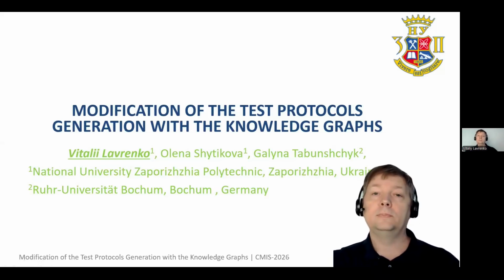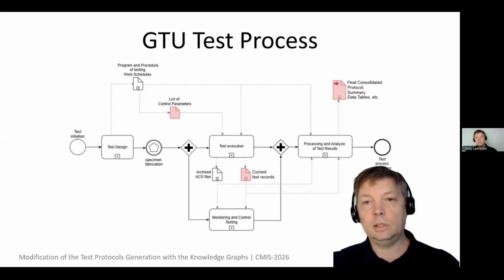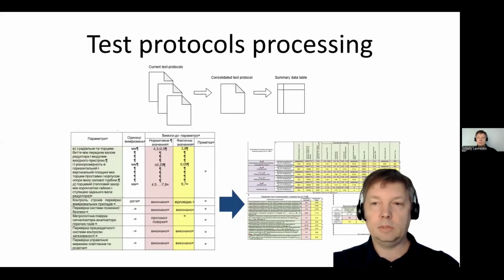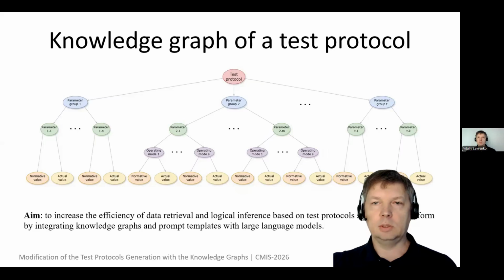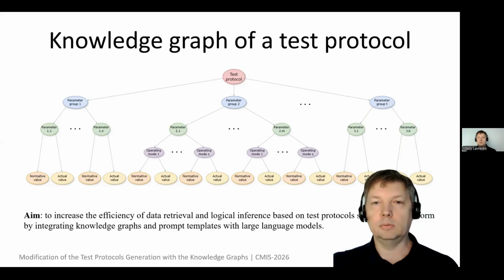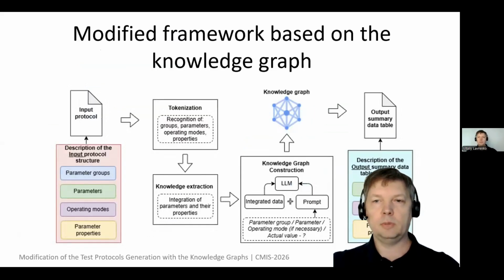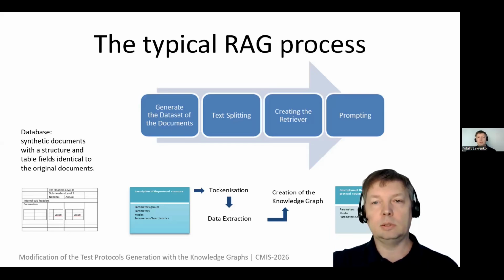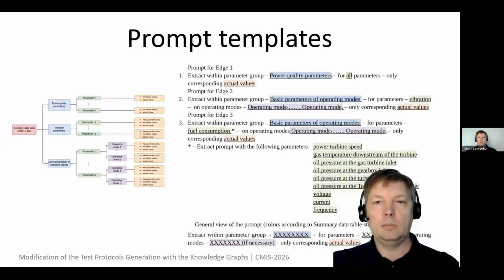Modification of the Test Protocols Generation with the Knowledge Graphs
CMIS-2026: Video recording of speech with a presentation: Modification of the Test Protocols Generation with the Knowledge Graphs - The Ninth International Workshop on Computer Modeling and Intelligent Systems